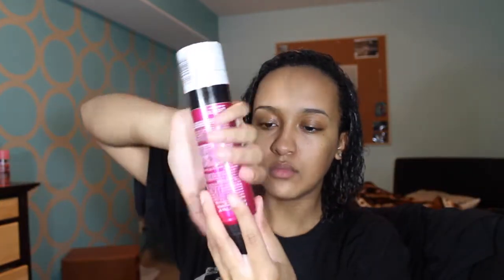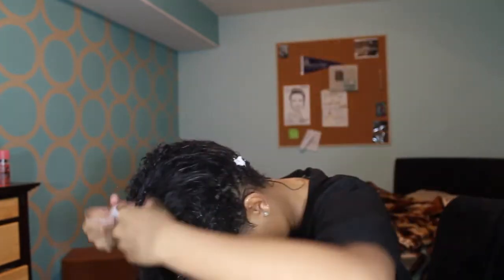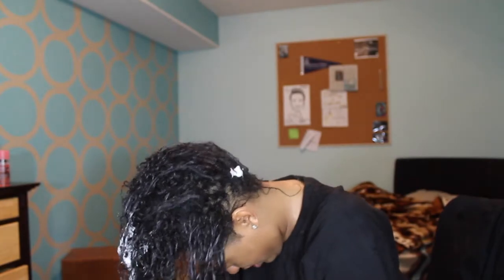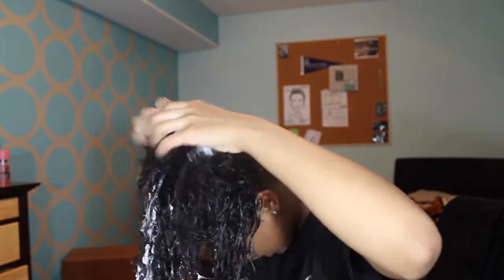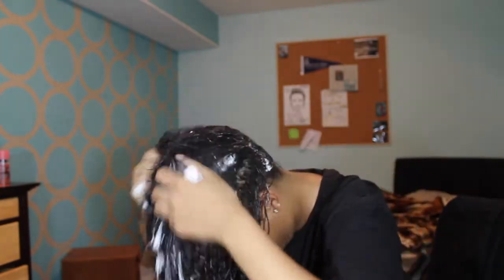My Wash 'N Go Routine (texlaxed/texturized hair)